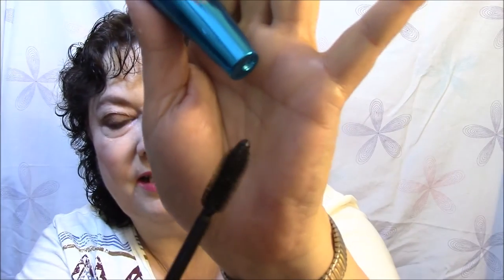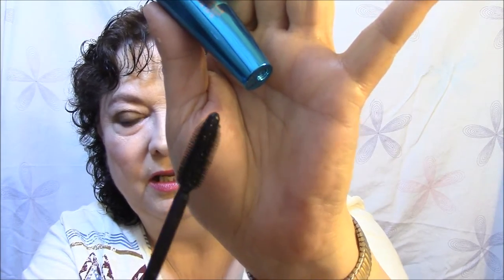MOTD 3-20-16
I started a new group for all of my items that I am selling and possibly swapping.
Please come and join me there!
Connie's Items for Sale or Swap